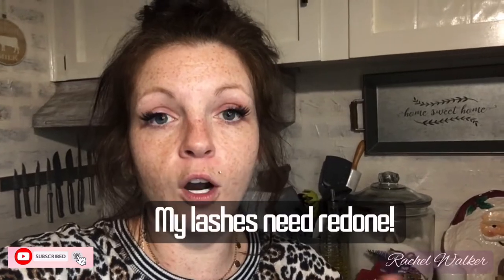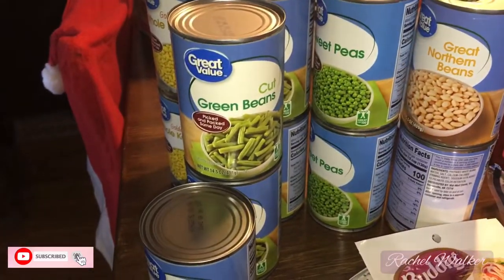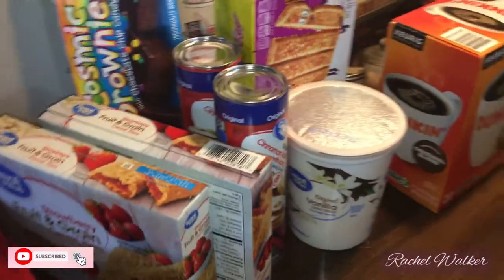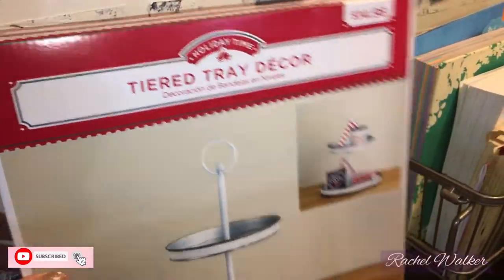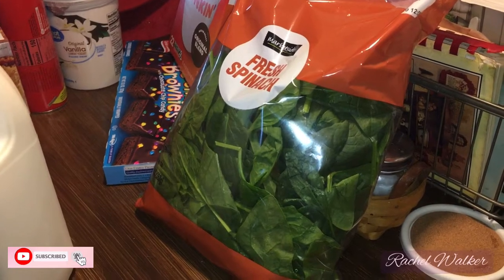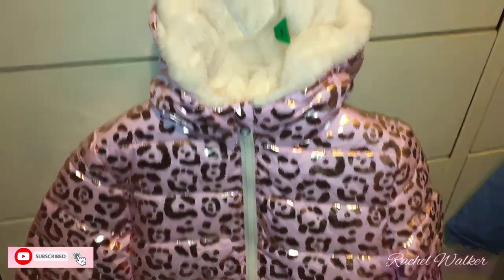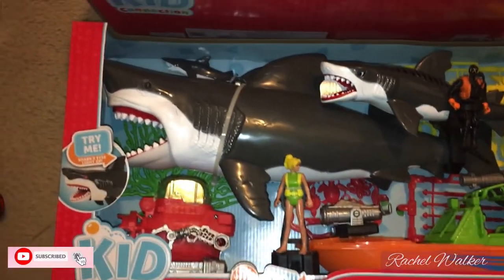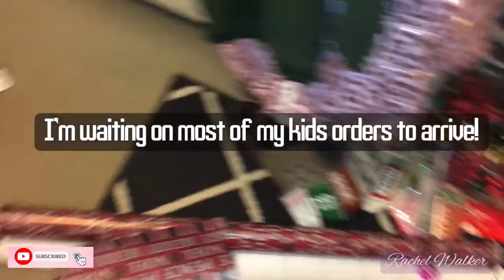Walmart Grocery Haul + Gift Ideas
freepik Images
Free Vector Images
The background/backdrops/Images in my videos is from free pik / Free Vector / and VideoShop Editing app. Most versions are free but of course they have more options for a price.

•IPhone
•Cannon Camera
•Cannon Camera Connect App
•Videoshop Editors App
•Ring Light